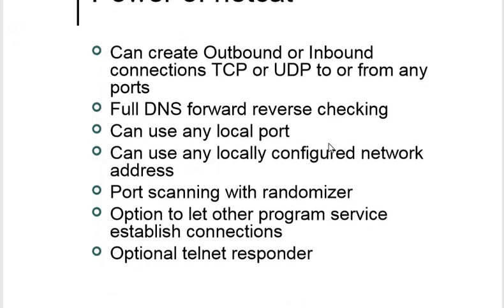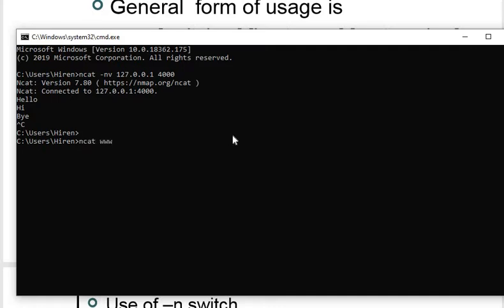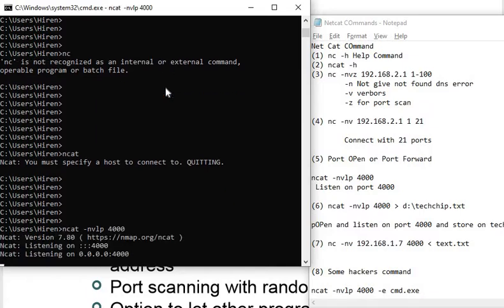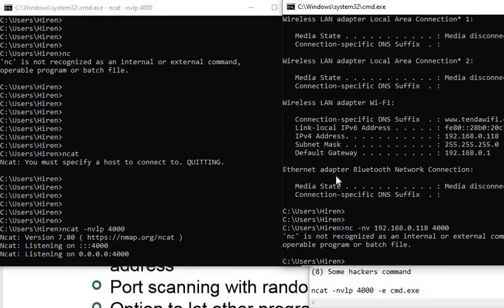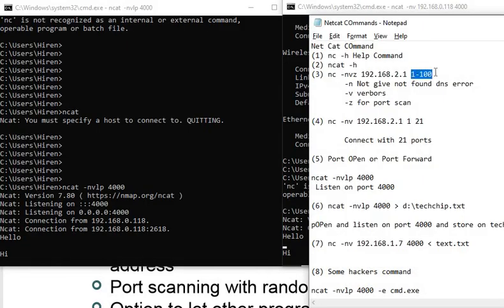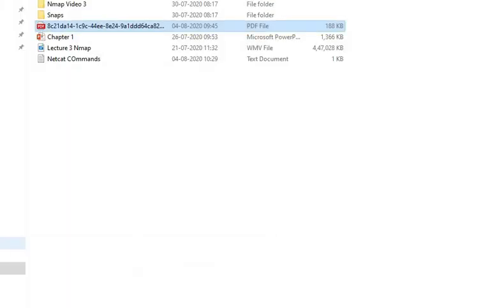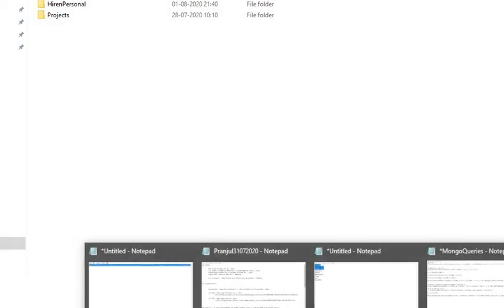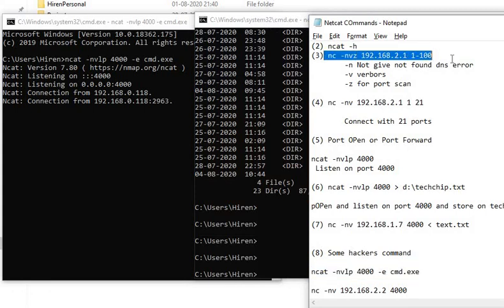Netcat - Chapter 1